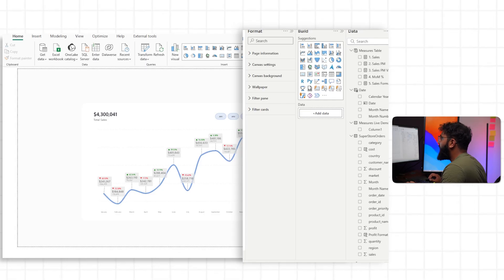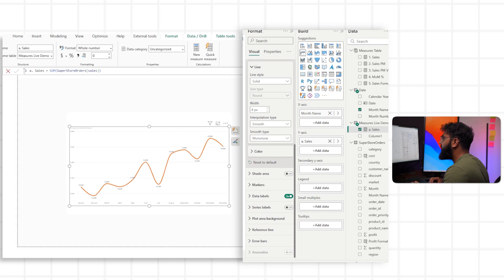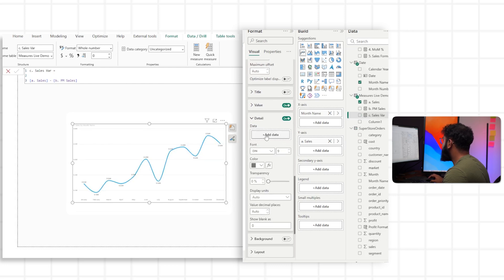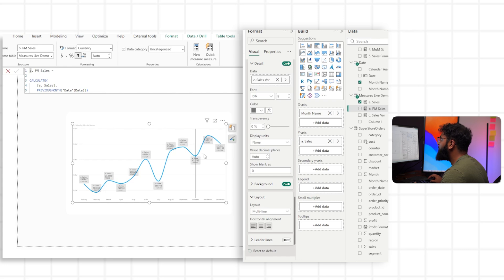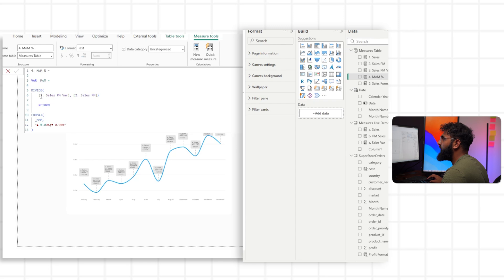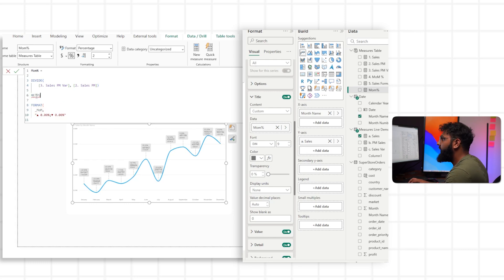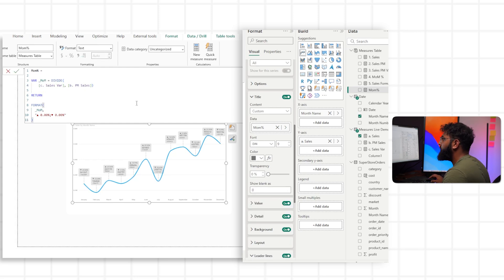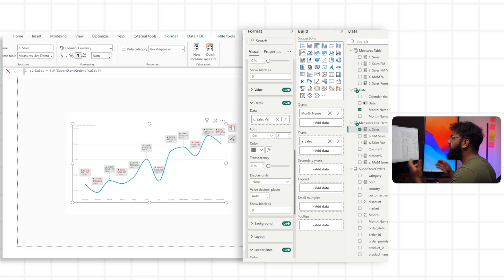Take your LINE CHARTS to the NEXT Level in Power BI - More INSIGHT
In this video we will learn how to create mini cards in your line charts that can present multiple data points with Data Labels. This allows your users to see various metrics in a single Line chart without having to perform calculations or look at other visuals. This is very easy to put into your charts so worth doing!

Timestamps 🕑

0:00 - Intro
1:01 - Building the Visual
2:02 - Second Data Point
2:18 - Previous Month
2:43 - Sales variance MoM
3:01 - Building our cards
4:18: - Format our Cards
7:13 : Conditional Format